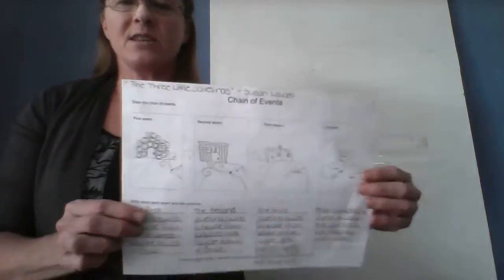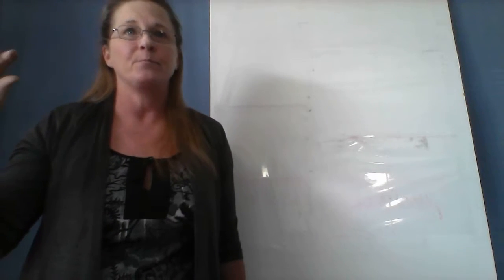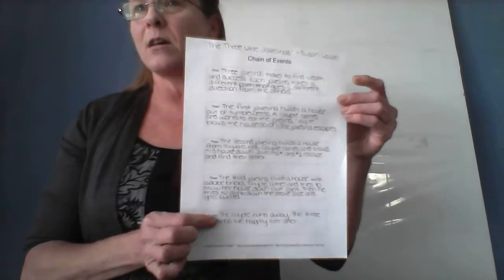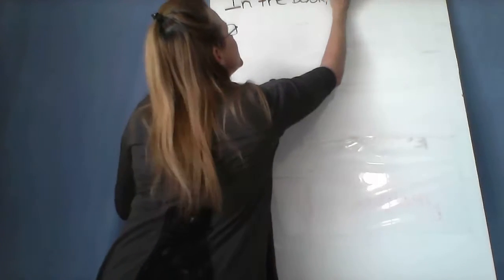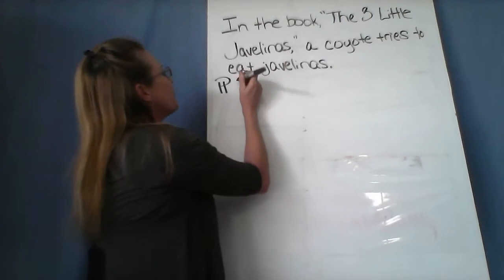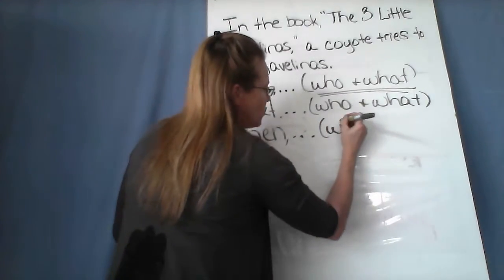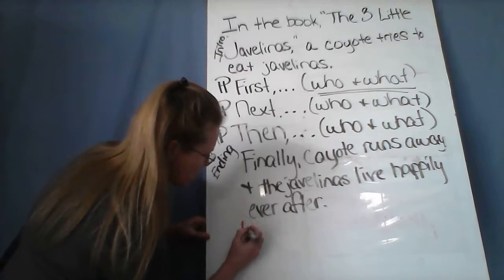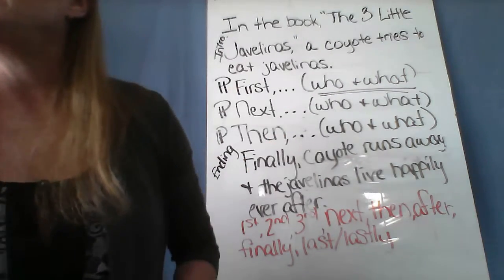Reading Strategy Video